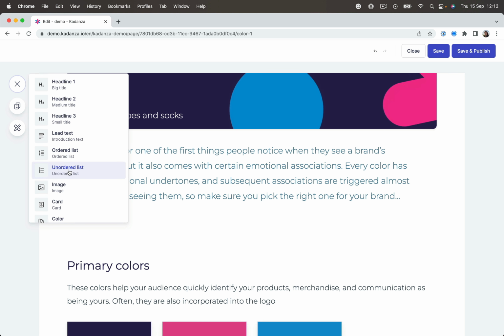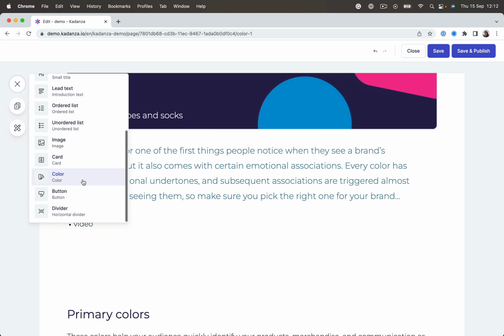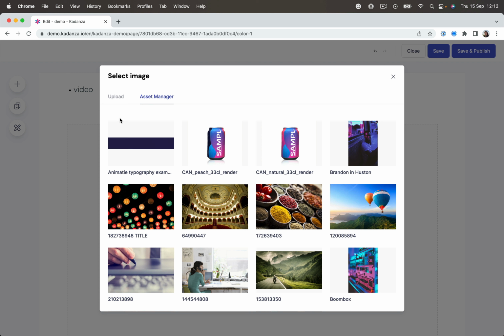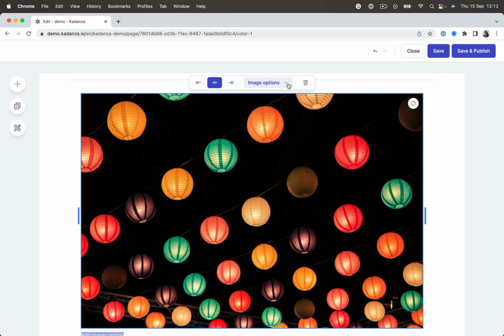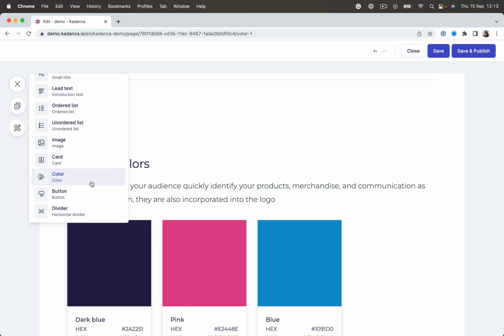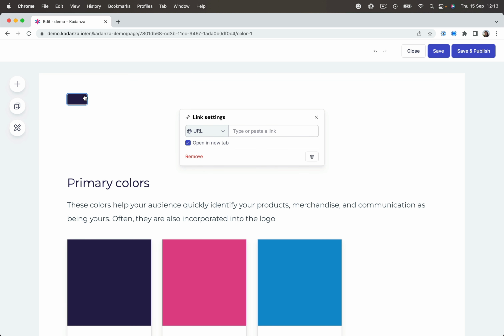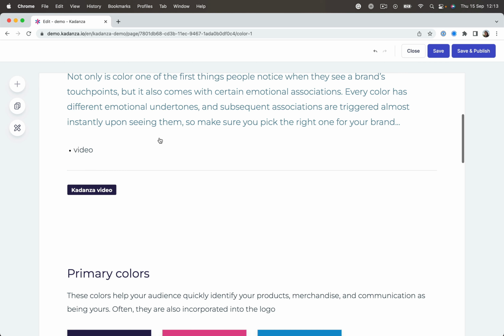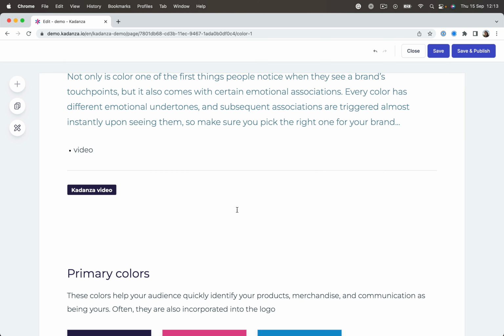20. Editor mode - Adding/editing content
This video explains how you manage the written content in Kadanza. You have many options from images to cards.

Do you want to embed a video or Figma design? It is also possible. Just start playing around and find the best way to use it for your business.